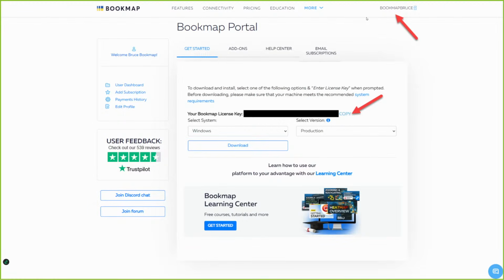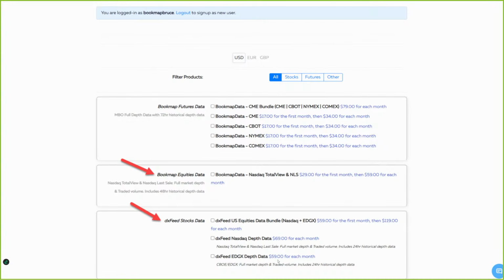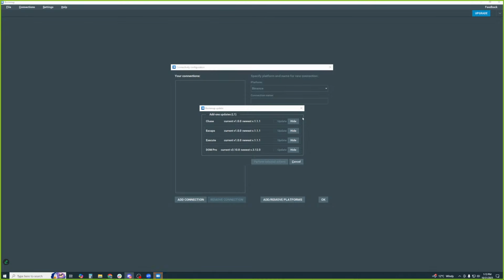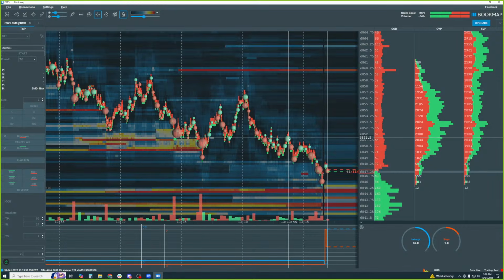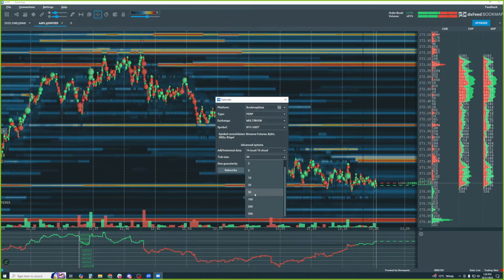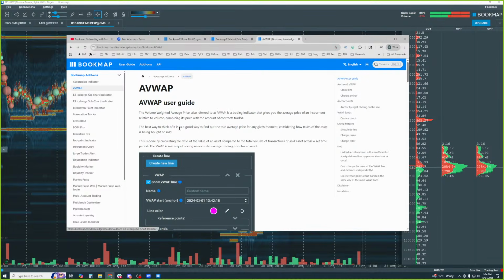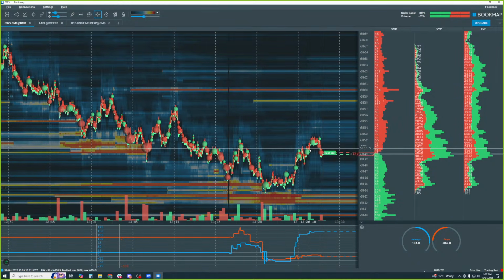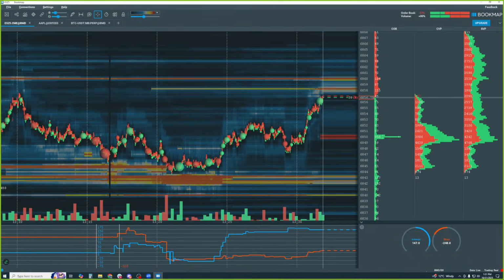Bookmap Onboarding with Bruce Pringle